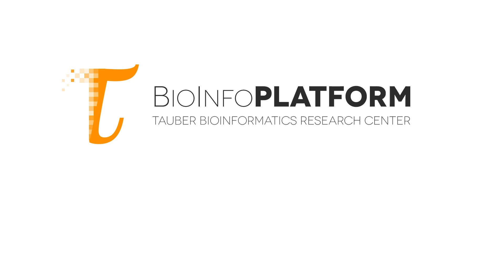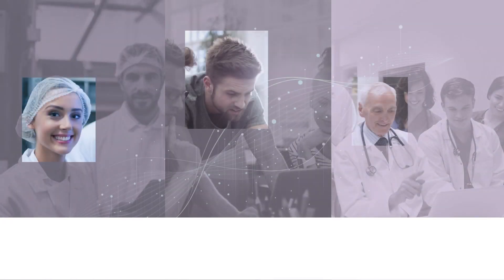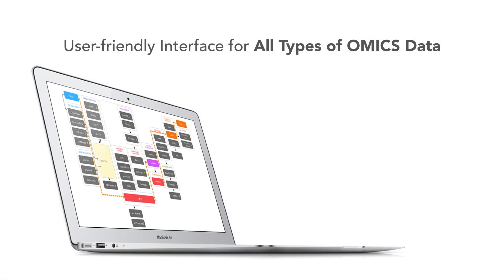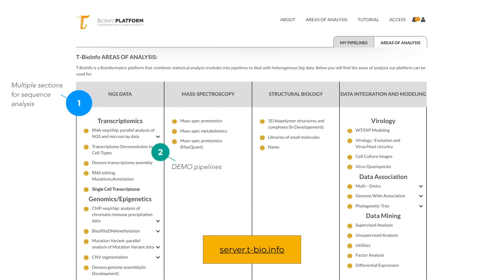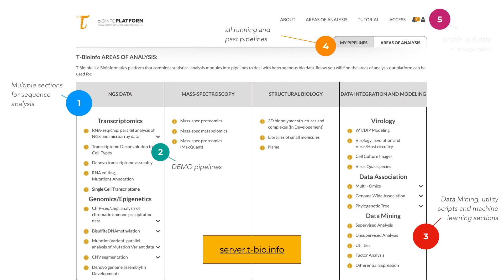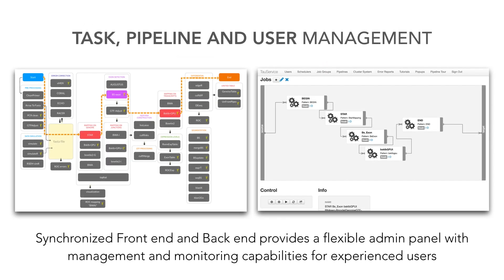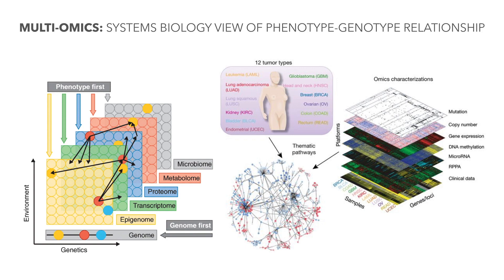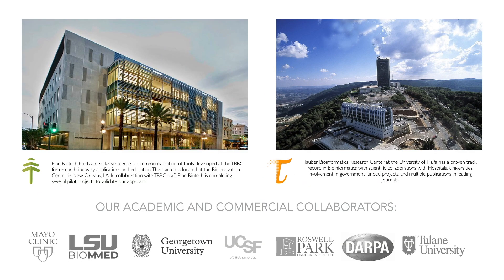Pine Biotech - T-Bio.Info: web-based bioinformatics platform (short company overview of features)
The T-BioInfo multi-omics analysis platform was developed at the Tauber Bioinformatics Research Center and is now commercialized by Pine Biotech.